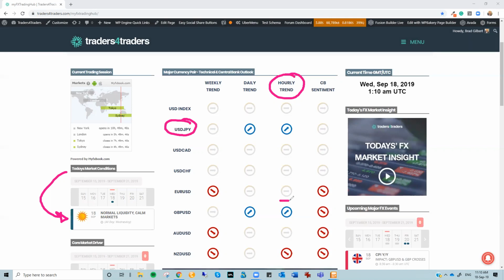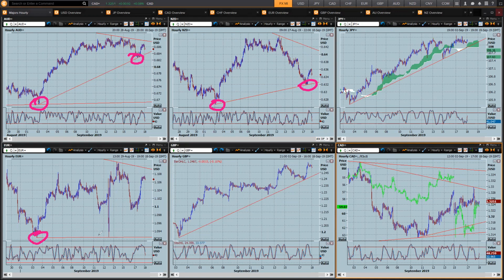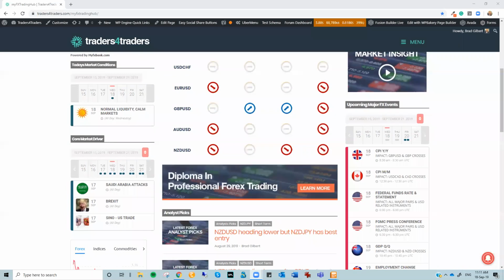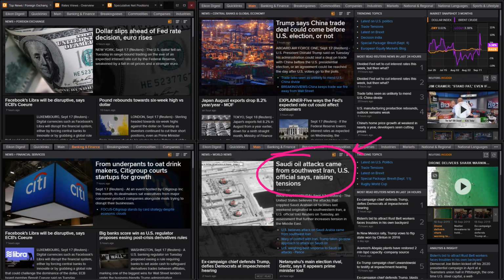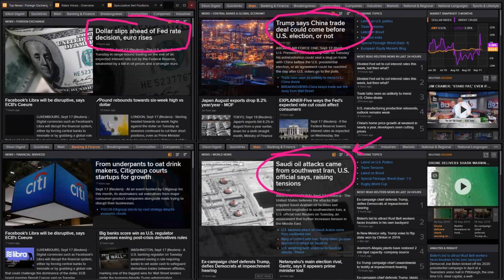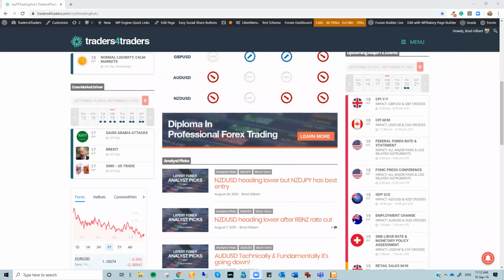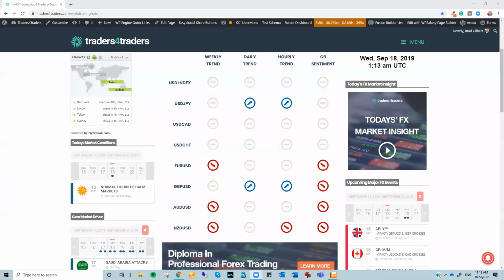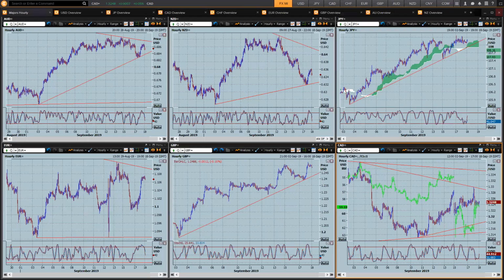🌍 FX Market Insight for the 18th September 2019 | Forex Market Analysis